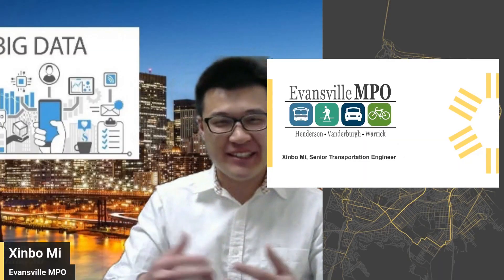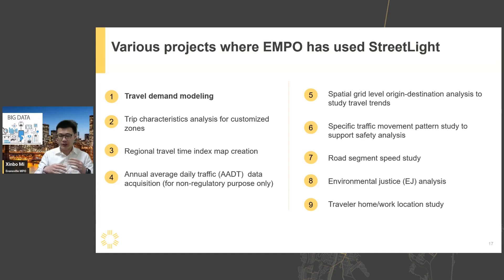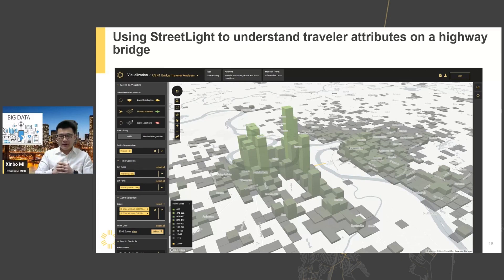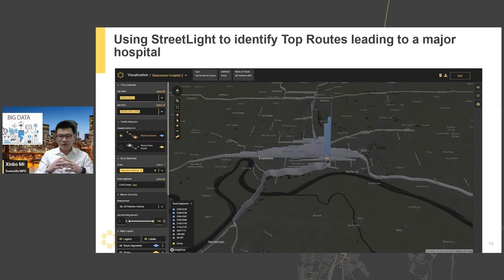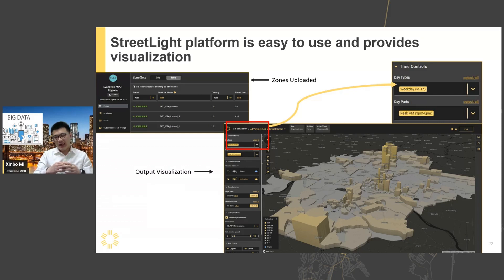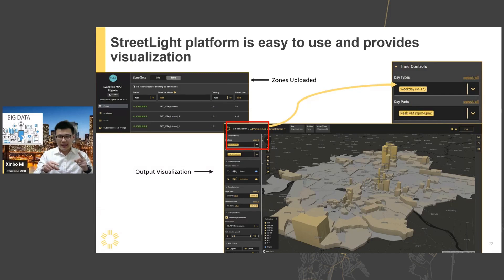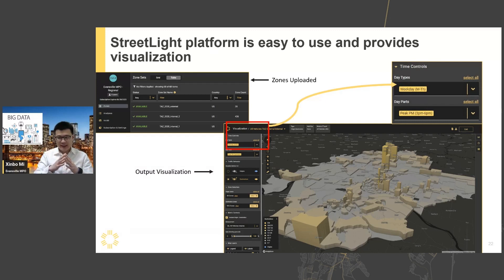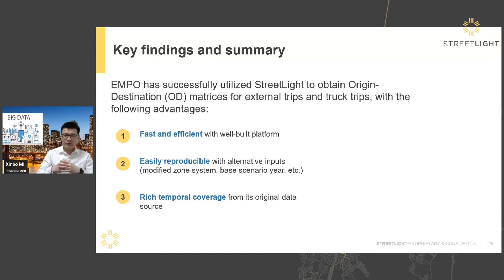Build A Better Transportation Model: Use Big Data to Keep Pace with Changing Mobility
The pandemic showed how quickly travel behaviors can change and the challenge this poses for effective transportation modeling. To account for rapidly shifting travel behaviors, you need quick access to up-to-date information. But traditional data collection methods are time-consuming and costly, resulting in data gaps that limit the efficacy of your model.